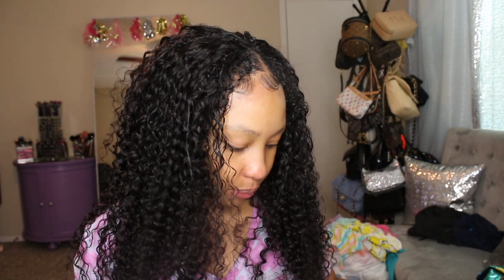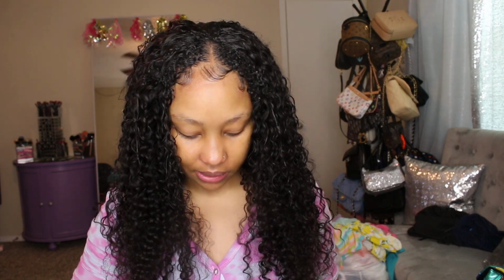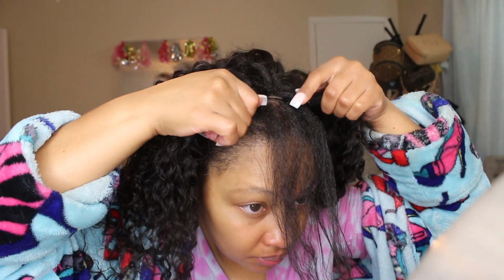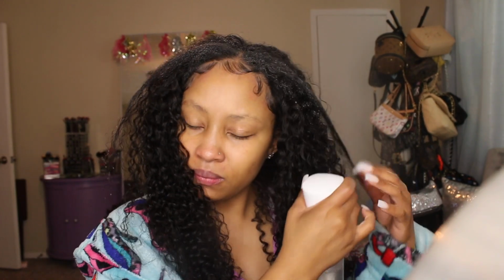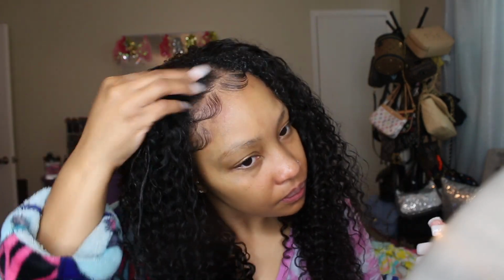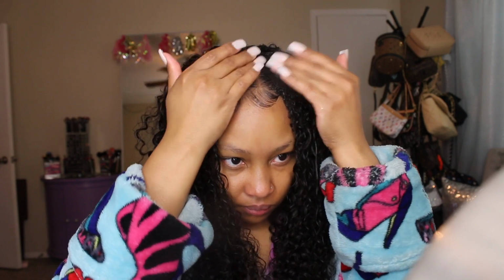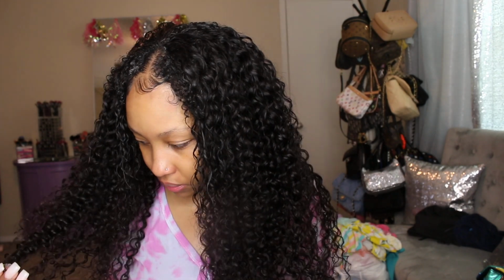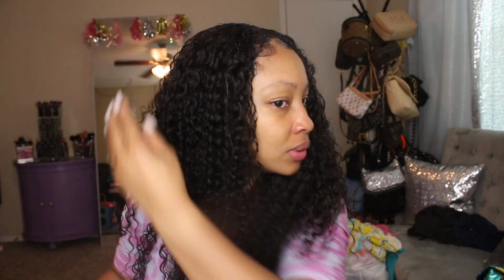Easy V Part Wig Install feat. Nadula Hair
Hi Dolls! Here is a video featuring NadulaHair VPartWig NaturalhairBlending Any questions let me know… Thank you dolls soo much for all of your love and support. Xoxo, Kooch

Hair Info : 24 Inch curly V part wig 150% density